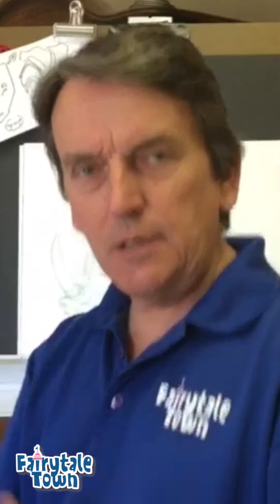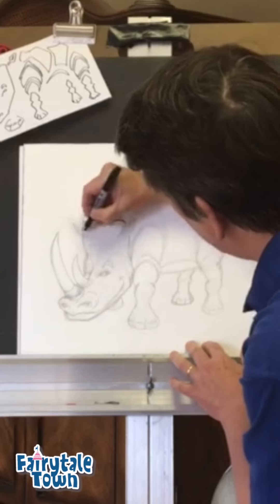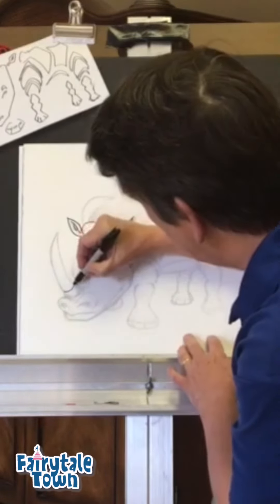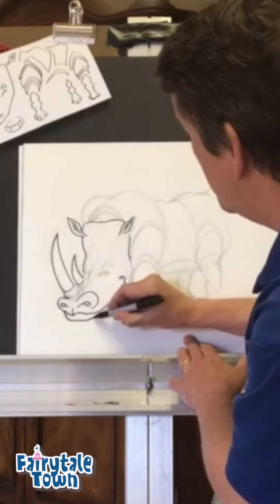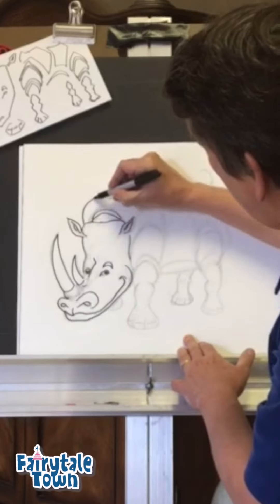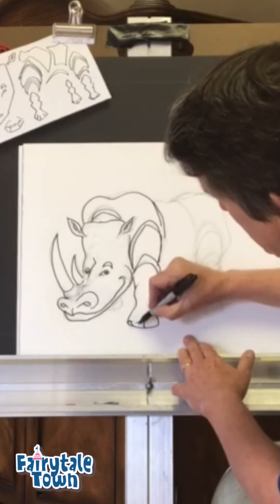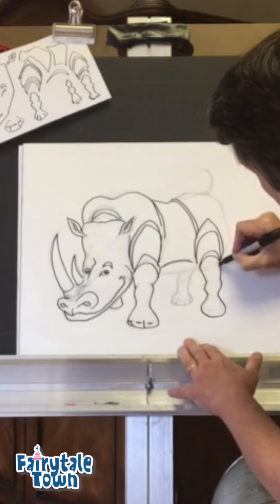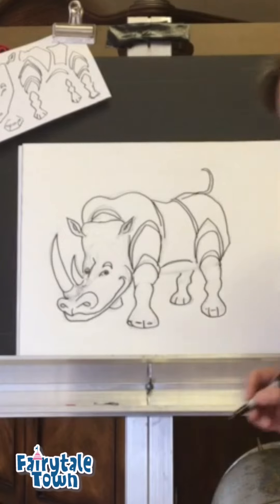Fairytale Town Crafts: Drawing a Rhino